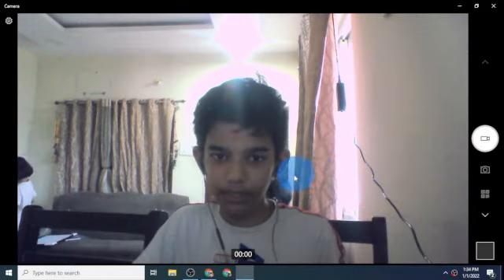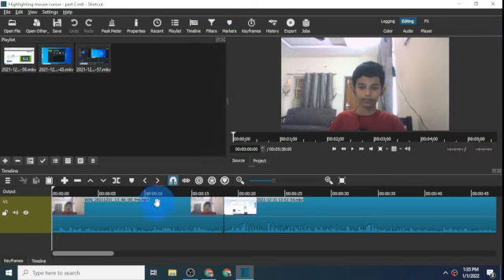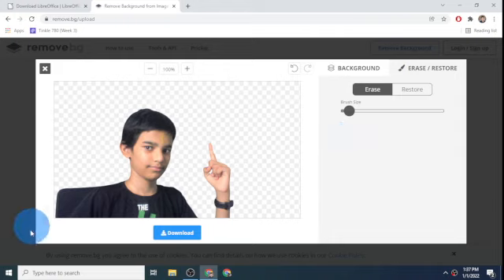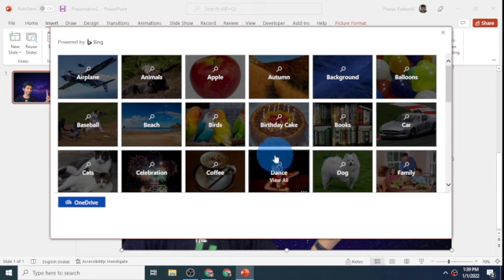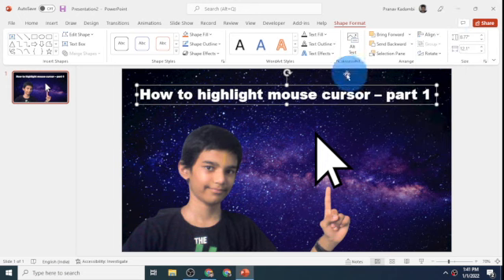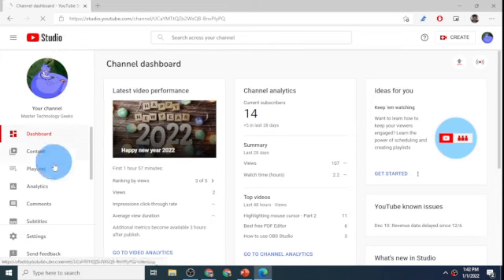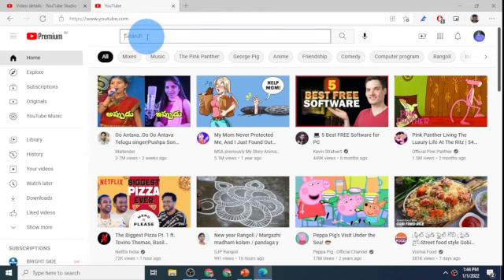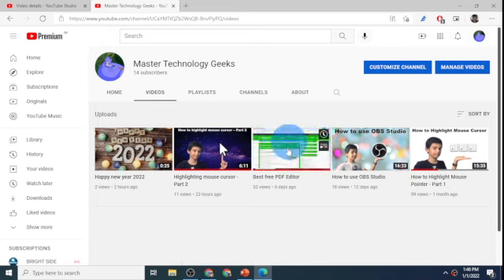How I make my YouTube videos! | Master Technology Geeks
In this video, I am going to tell you in detail how I make my YouTube videos.